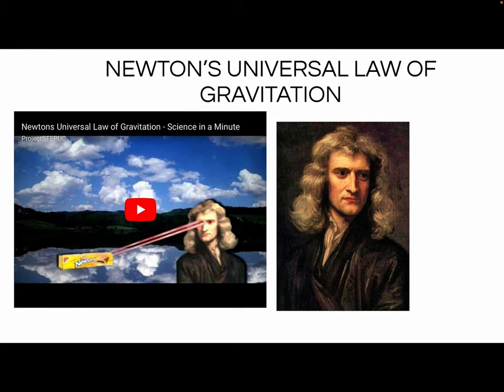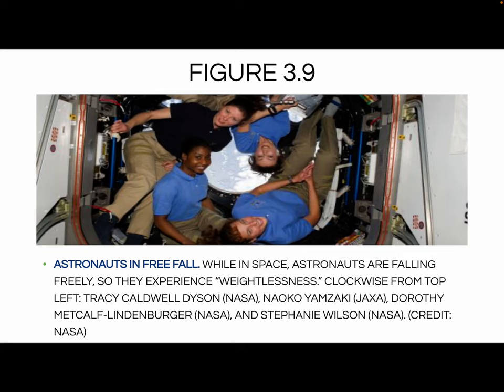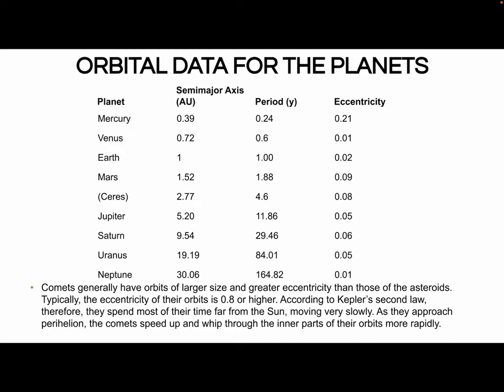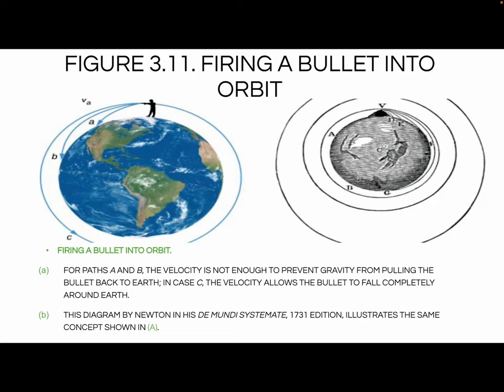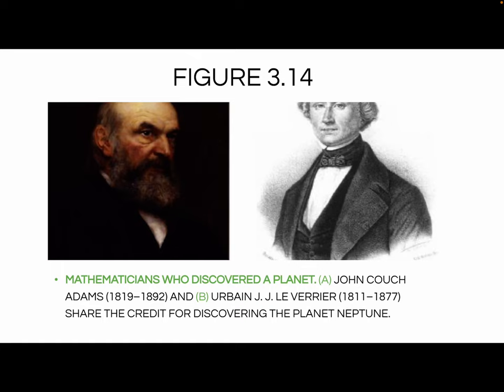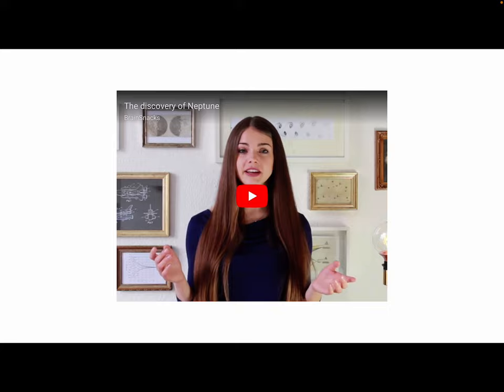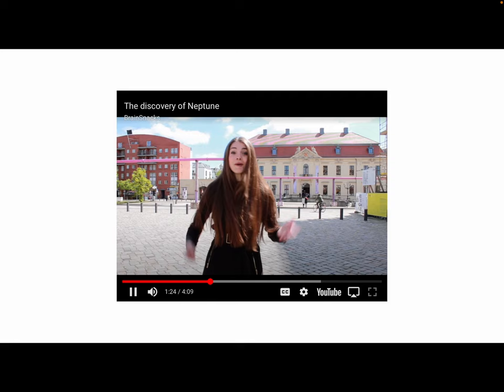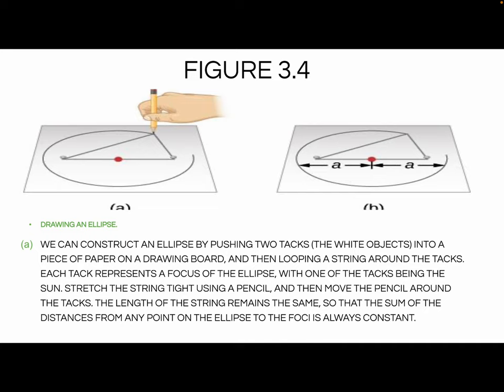Willms Astronomy unit 2 lecture